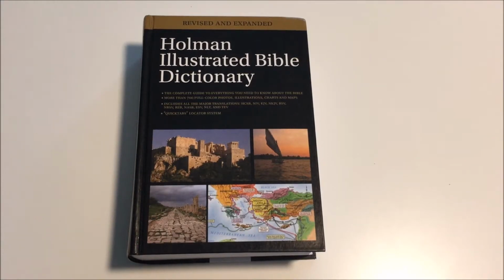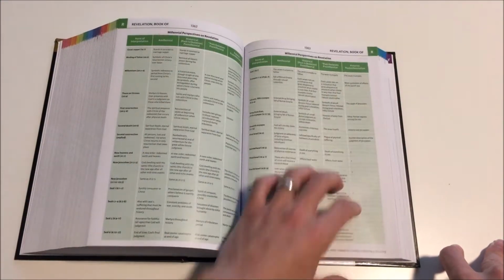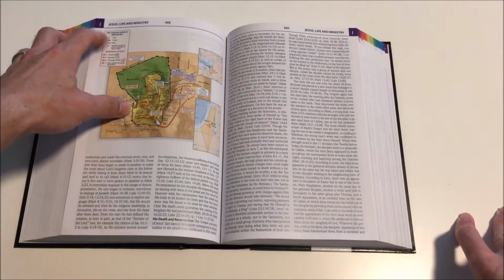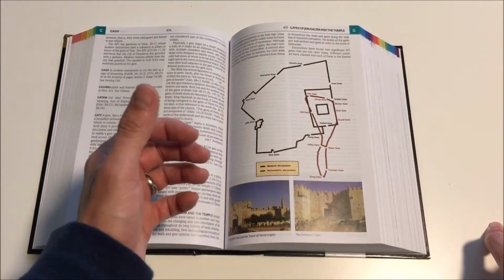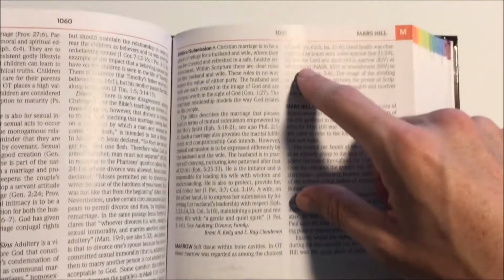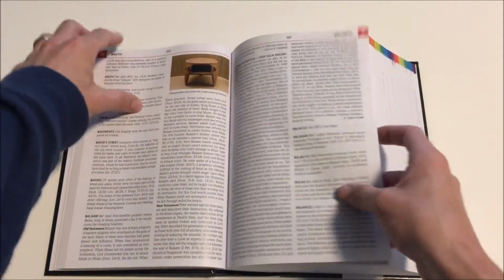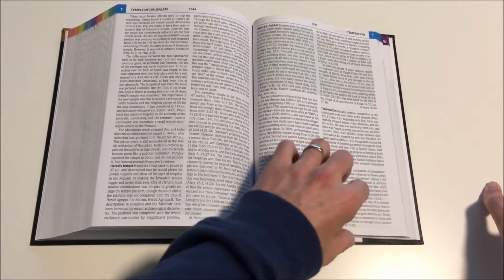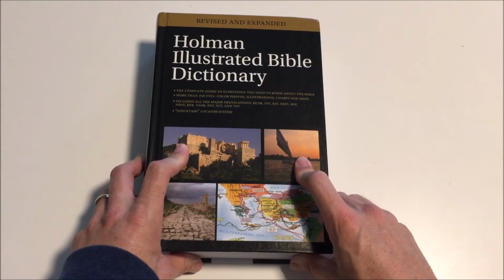Holman Illustrated Bible Dictionary Review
Holman Illustrated Bible Dictionary Review - For 25 years the Holman Illustrated Bible Dictionary has been the go-to Bible reference resource for lay Bible students, teachers, pastors, academic courses, and libraries.